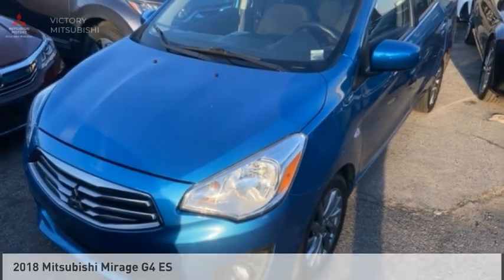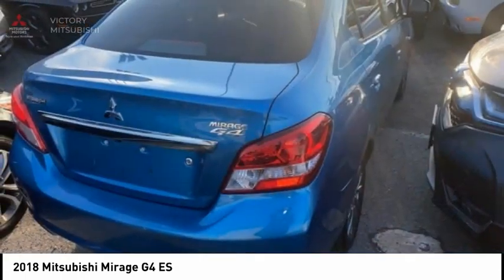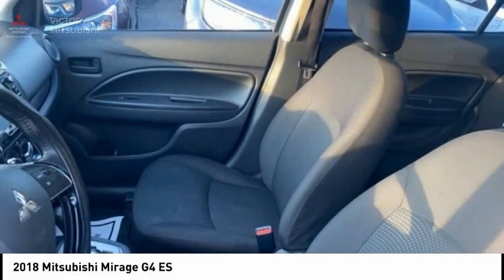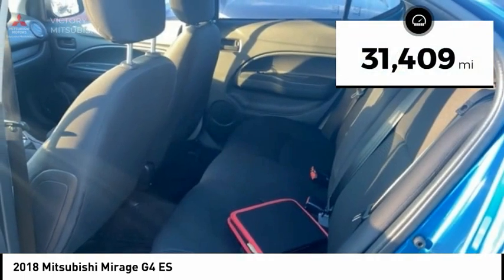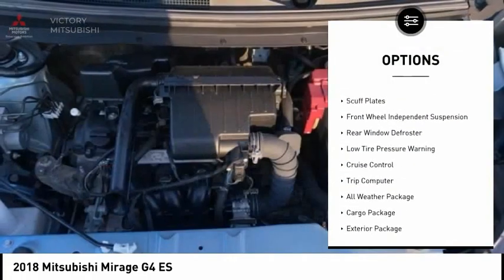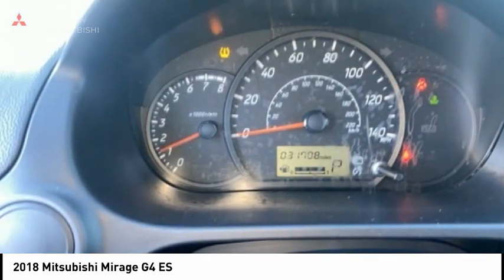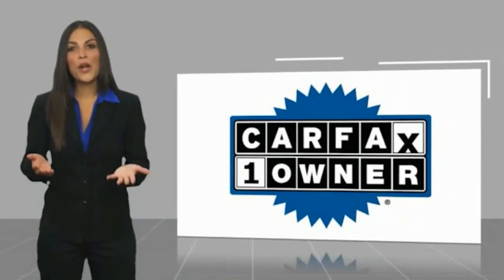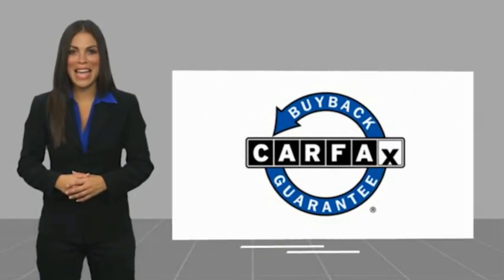2018 Mitsubishi Mirage G4 Bronx NY 12878T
2018 Mitsubishi Mirage G4 ES

Victory Mitsubishi
4070 Boston Road

Welcome to Victory Mitsubishi! We offer a combined inventory of 700 cars new and luxury used vehicles. All Used vehicles come with a quality assurance inspection, our New Vehicles have an unprecedented 10-year 100k mile warranty we also have vehicles car for any want or purpose. Come into test drive this car for any want or purpose. Come in to test drive this Mitsubishi Mirage G4 ES today! *, Cruise Control, Leather-Wrapped Steering Wheel, Radio: AM/FM/CD/MP3 SmartPhone Link Display Audio, Smart Phone Display Package (P1), Wheels: 15 Dark Chrome Alloy.brCARFAX One-Owner.br2018 Mitsubishi Mirage G4 ES Sapphire Blue 4D Sedan Save yourself Time and Money - Fill out a credit application online at victorymitsubishi.com and get pre-APPROVED! Financing available for all types of credit with low monthly payment that will fit you budget. Down Payment low as $599. Same day delivery. View our entire inventory by visiting our virtual showroom at victorymitsubishi.com - Only 2 blocks away from Exit 13 off I-95 or Minutes from exit 7 on the Hutchinson Parkway. While we make every effort to ensure the data listed here is correct, there may be instances where the pricing, options or vehicle features may be listed incorrectly. Dealer cannot be held liable for data that is listed incorrectly. Visit Victory Mitsubishi online at victorymitsubishi.com to see more pictures of this vehicle or call us at today to schedule your test drive. please refer to dealers website for exact pricing and for any incentives that we may apply! Our address is 4070 Boston Road, Bronx, NY 10475.br*